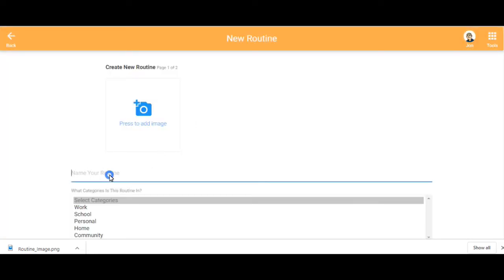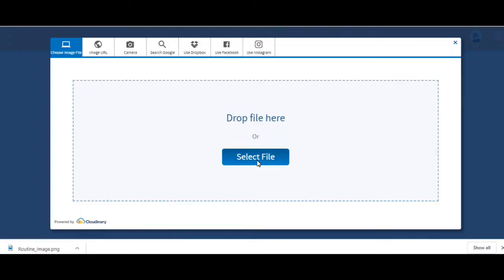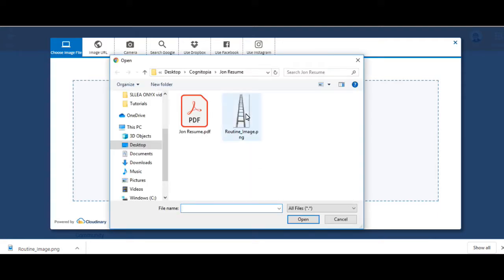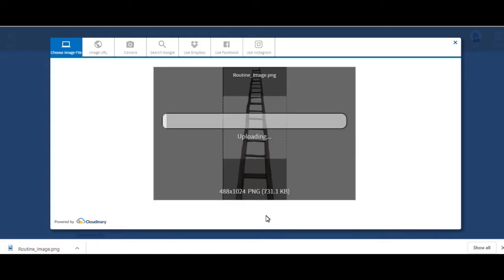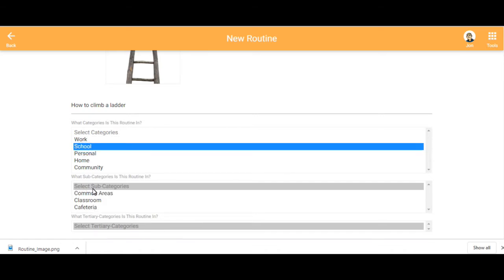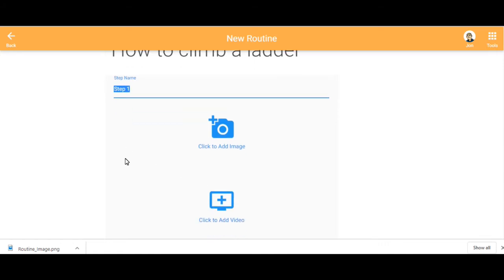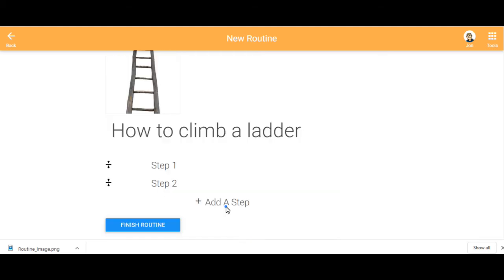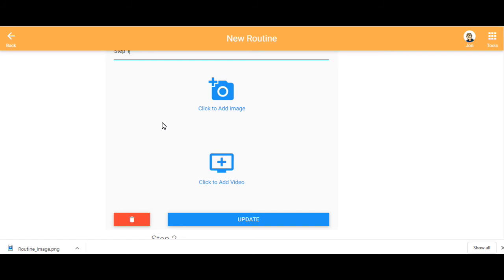How to Create a Cognitopia Routine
This video tutorial describes how to create a new Cognitopia Routine.